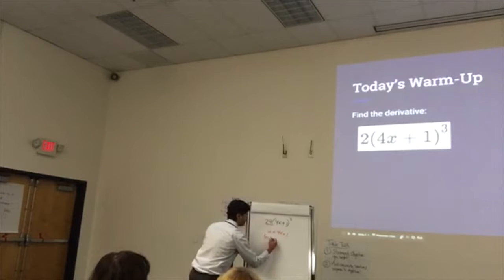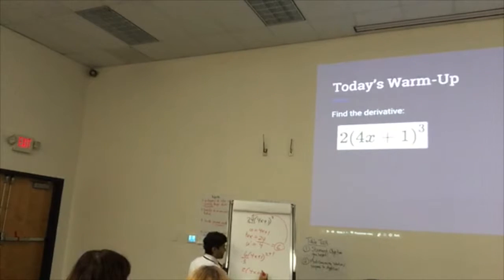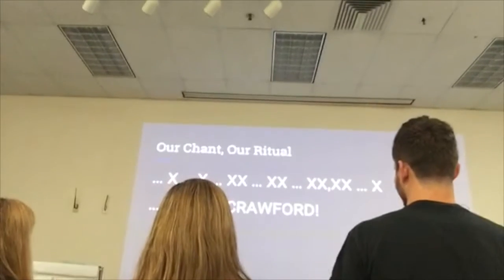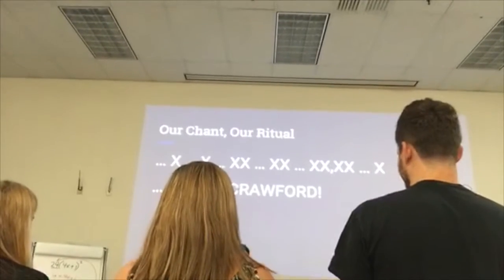Jon Winn Presentation